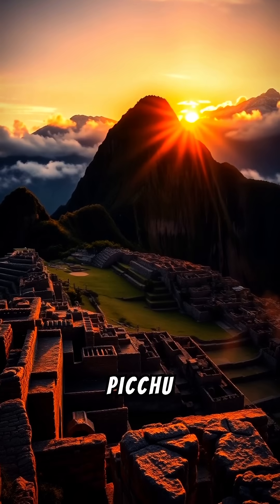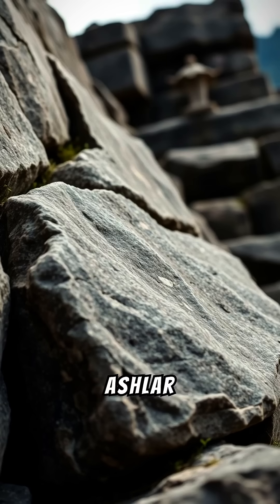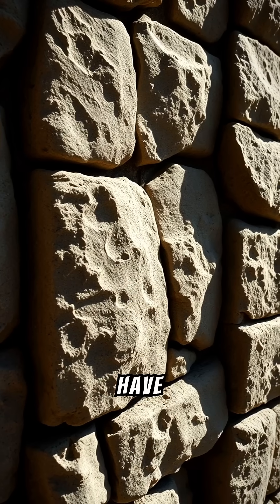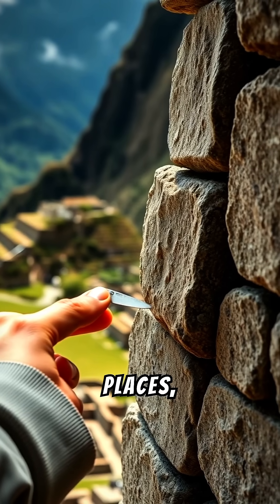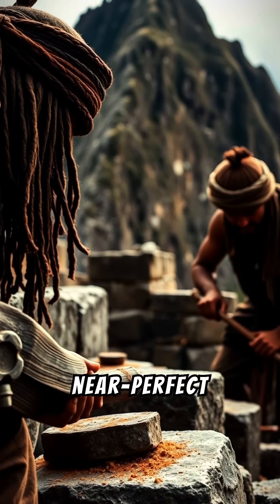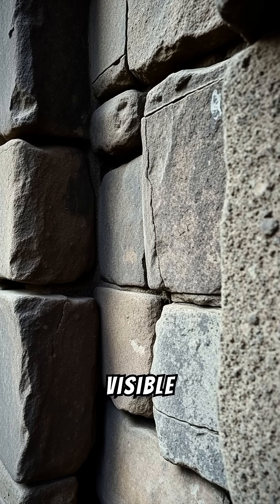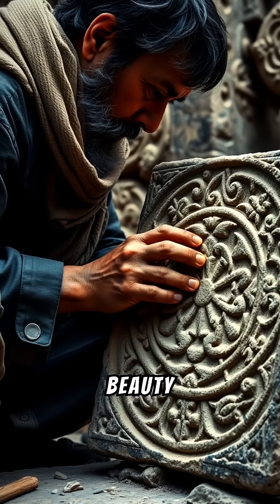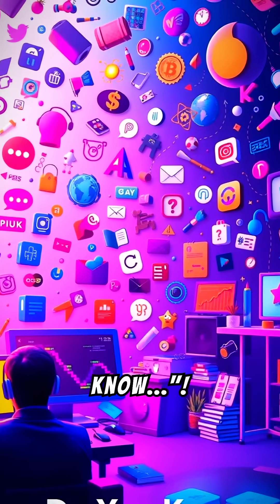The Stonework of Machu Picchu: Mastery of Inca Engineering | amazing fun facts | learn and explore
Discover the remarkable stonework of Machu Picchu, an architectural marvel that showcases the incredible engineering skills of the Inca civilization. This video explores the techniques used to create the iconic structures of this ancient citadel, focusing on ashlar masonry, where stones were meticulously cut and fitted together without mortar. We’ll delve into the various methods employed by the Incas, including pecking and grinding, stone splitting, and the use of simple tools like hammerstones and chisels.Learn how these techniques allowed the Incas to construct walls that have withstood centuries of earthquakes and weathering, demonstrating their ingenuity and craftsmanship. We’ll also discuss the significance of Machu Picchu in understanding Inca culture and their relationship with the environment. Join us as we unravel the secrets behind the stunning stonework of Machu Picchu, a testament to human creativity and resilience!